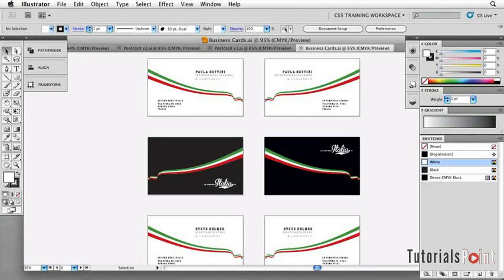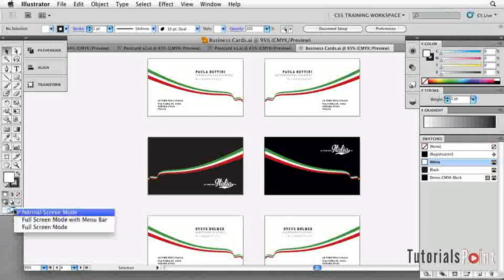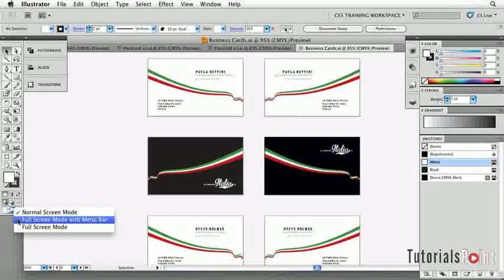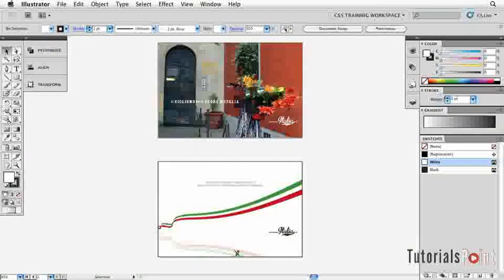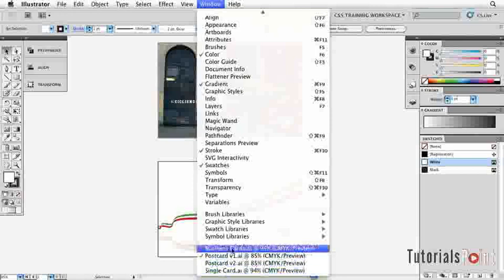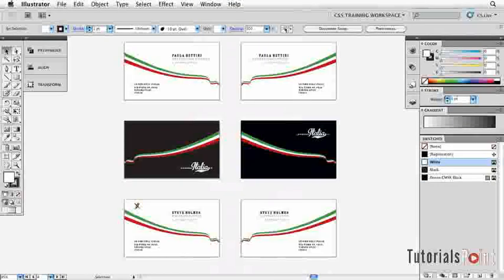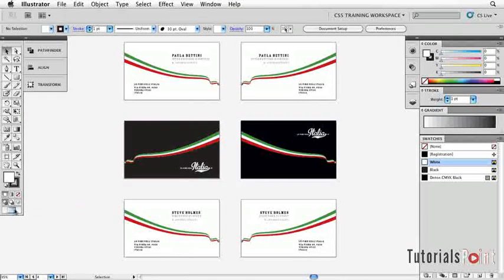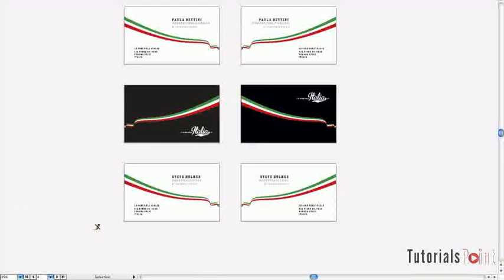Adobe Illustrator CS5 Navigation